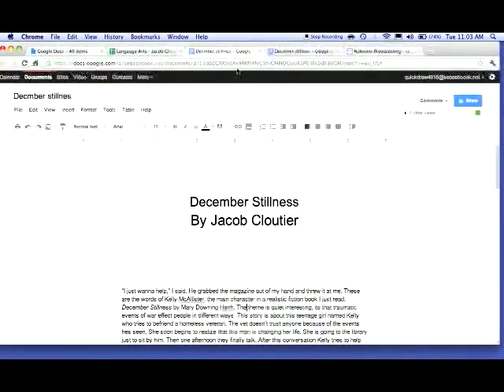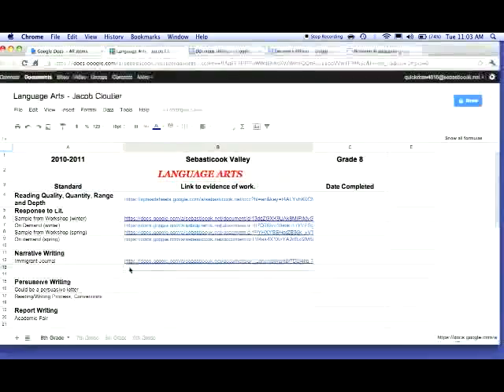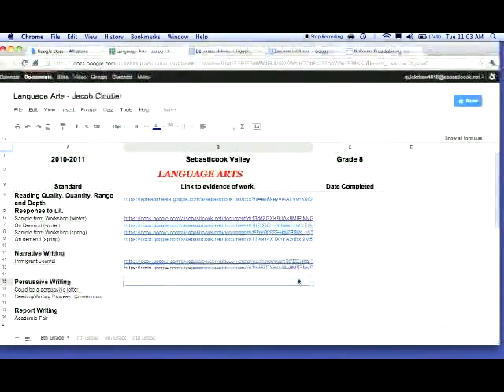Kinds of Electronic Portfolios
Three kinds of electronic portfolios and how they are integrated.